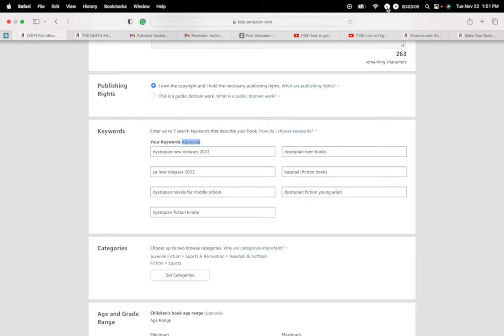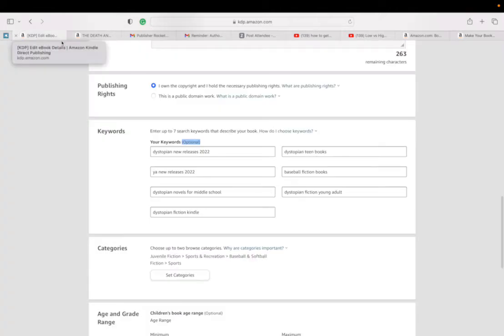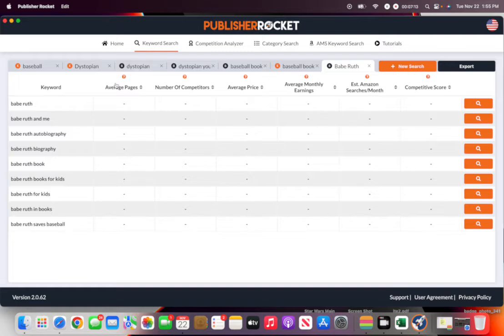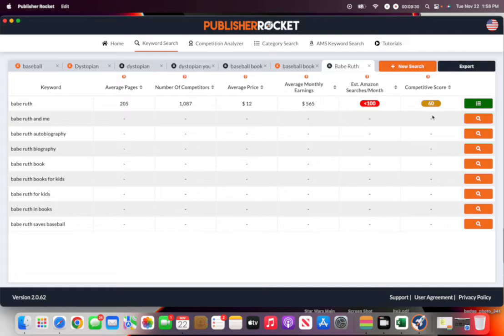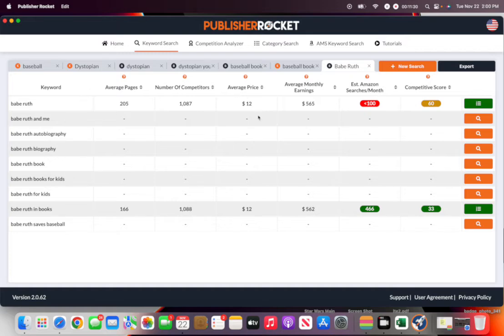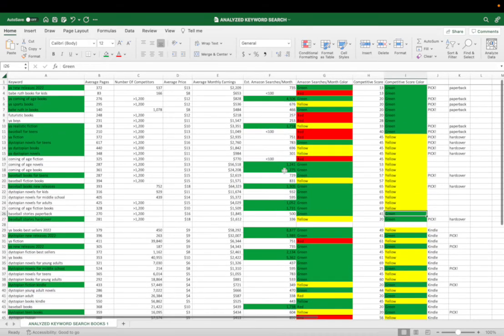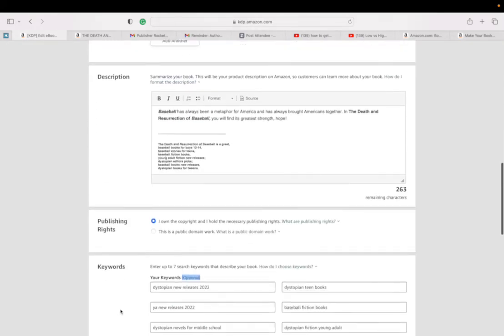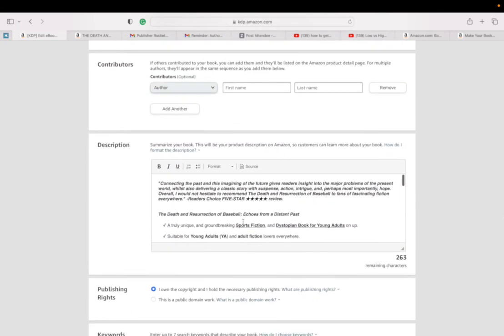How to add more than 7 Amazon Keywords in KDP. 14 or 21 or 28 Keywords.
Secret tip to have more than 7 Amazon Keywords for your book. Have 14 or 21 and possibly 28 keywords to make your book more discoverable.